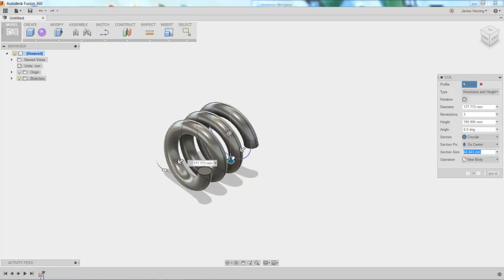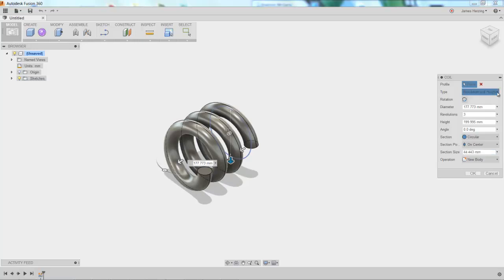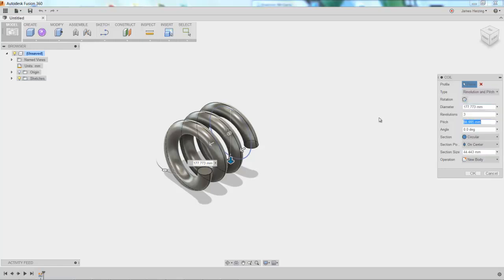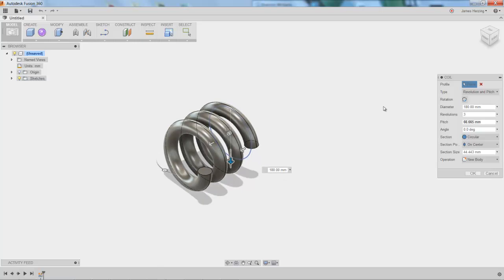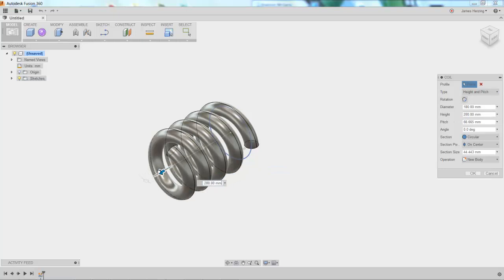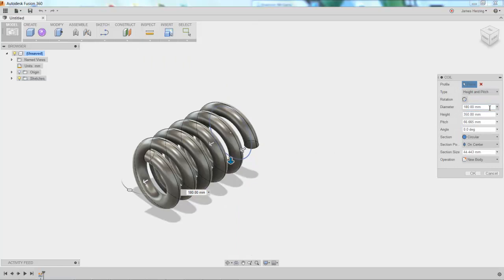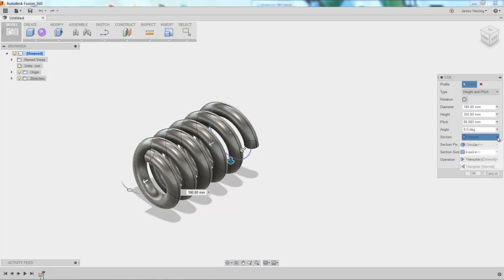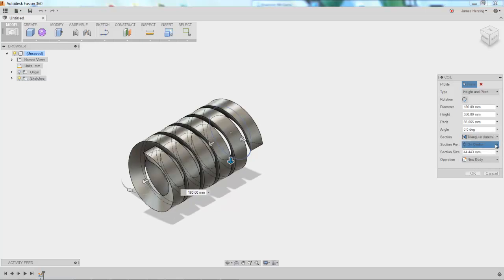Coil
Coil Command